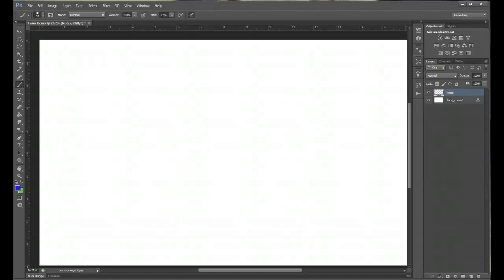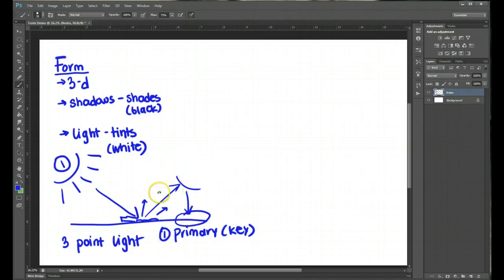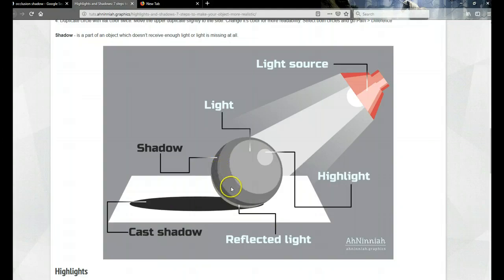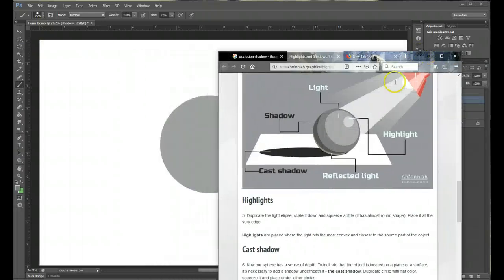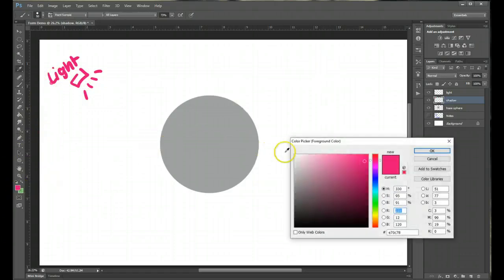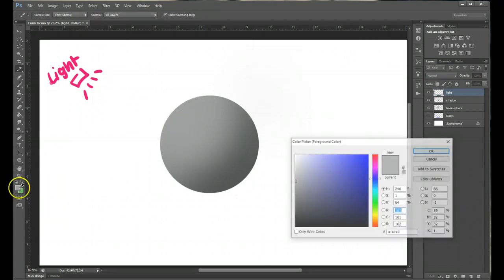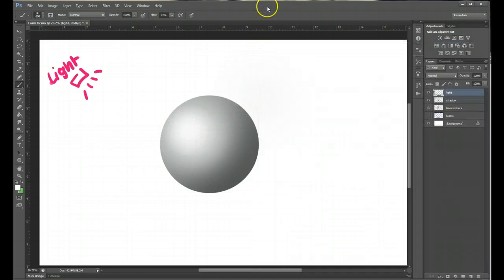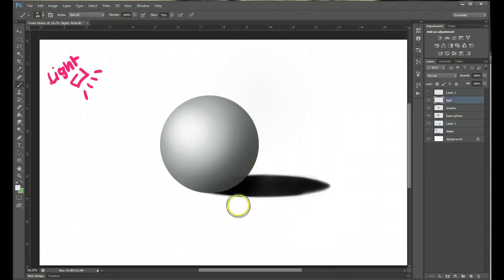Digital Illustration - Creating the Illusion of Form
Lighting principles in art and how to turn a flat circle into a sphere.